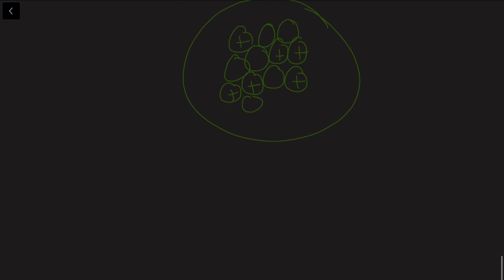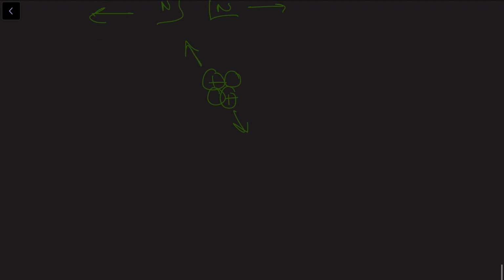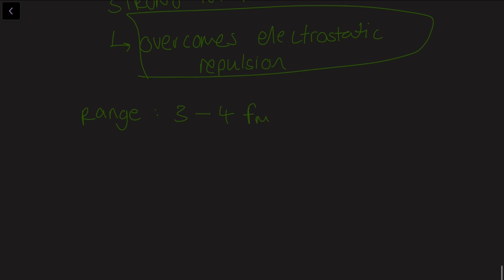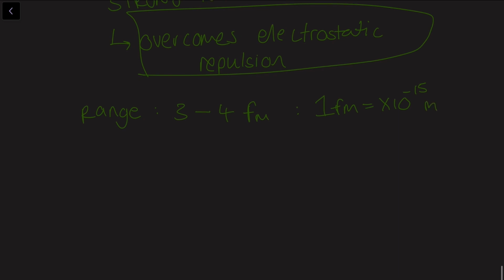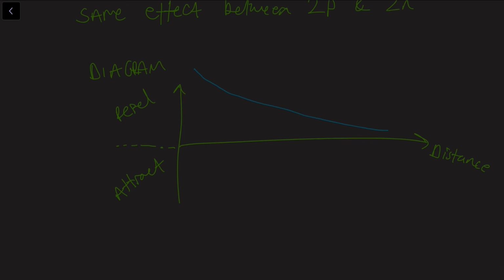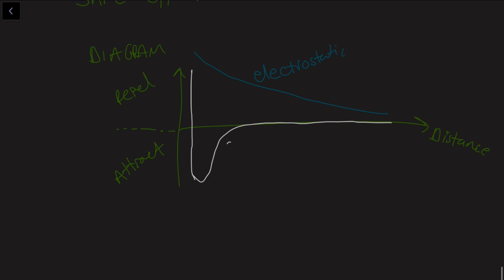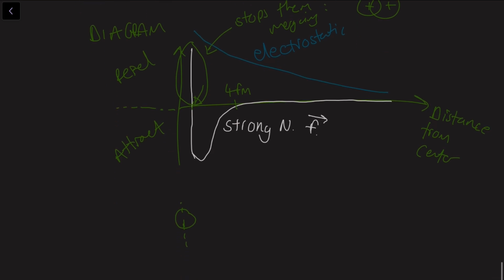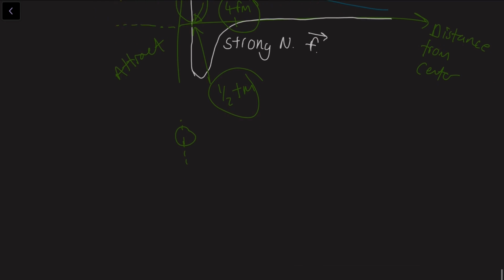The Strong Nuclear Force: AQA A-Level Physics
This video covers section 1.2 regarding the strong nuclear force.

Relevant tags: AQA A-Level Physics, A-Level Physics, Physics AQA, Strong Nuclear Force, Section 1.2 Physics, Nuclear Force, Atomic Nucleus, Physics Revision, Physics Exam Prep, A-Level Science, AQA Physics Revision, Physics Tutorial, Physics Lessons, Physics Education, A-Level Physics Notes, Fundamental Forces, Nuclear Physics, Particle Physics